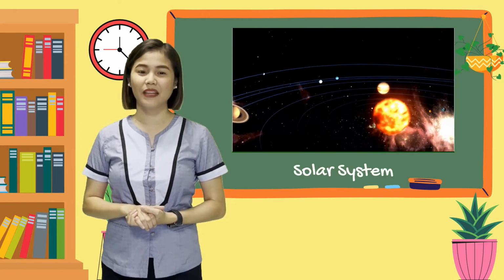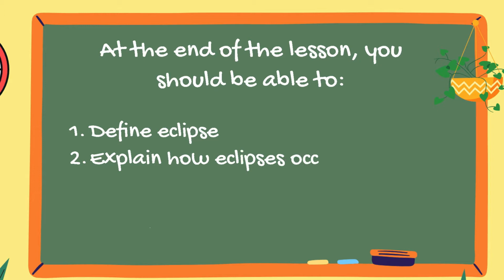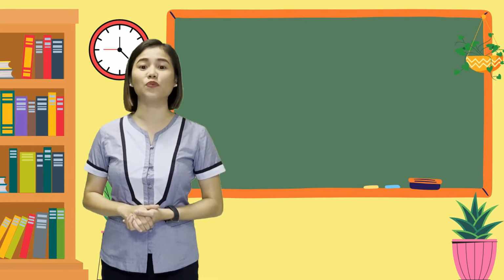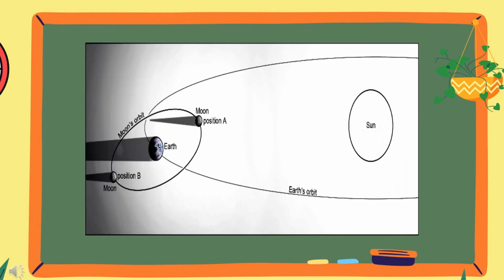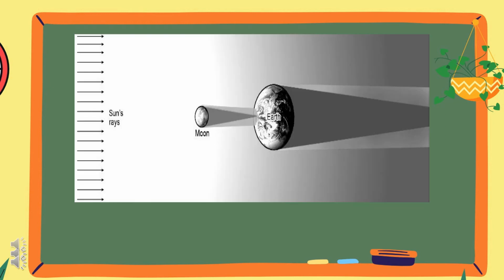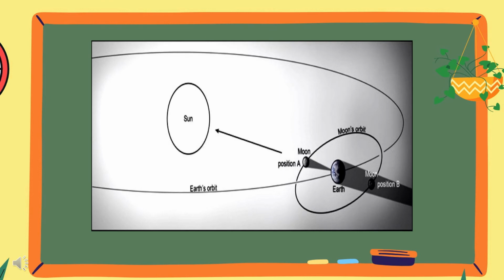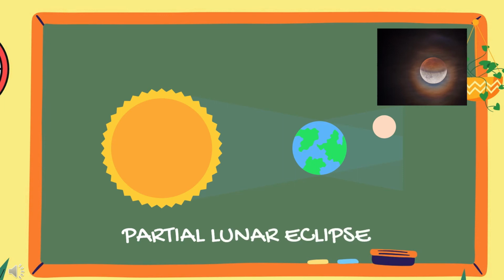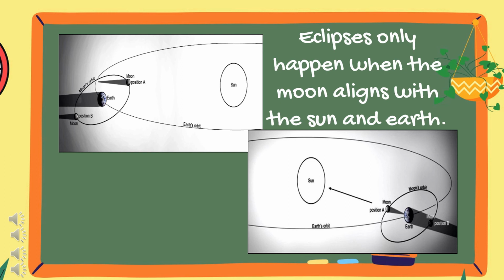Q4 Science 7